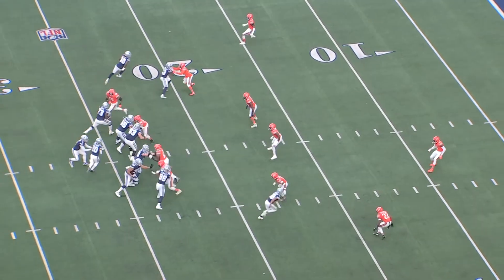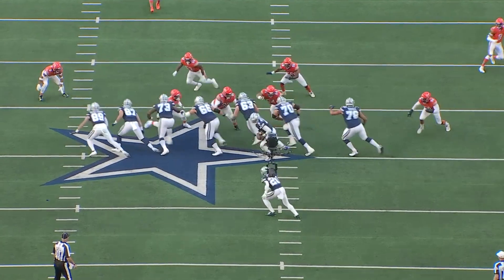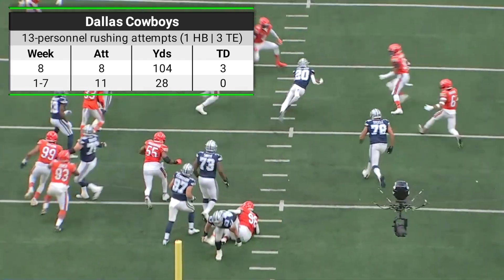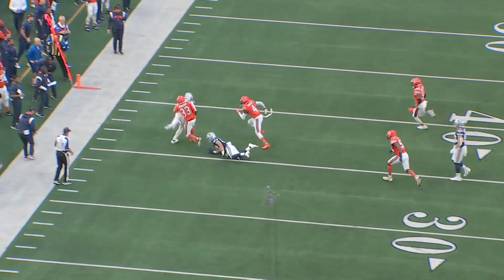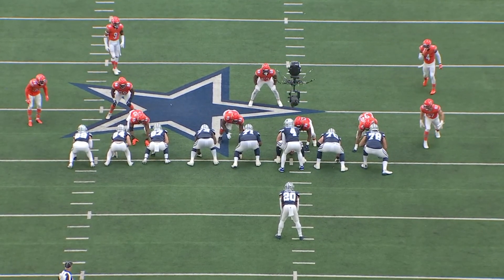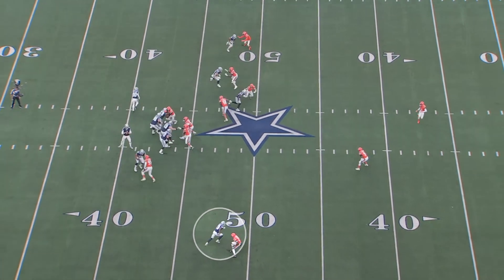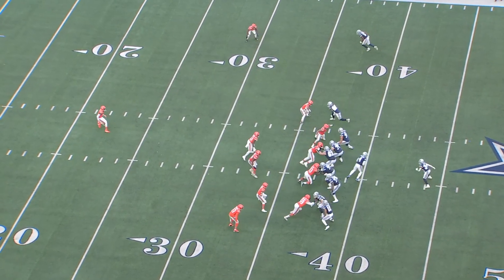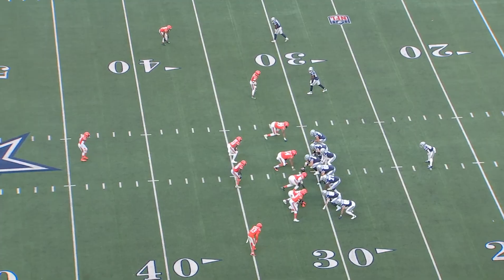This Personnel Package is WHY the Cowboys are WINNING: Film Breakdown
In this film breakdown, we take a look at the Dallas Cowboys offense vs the Bears last week. The Cowboys were firing on all cylinders, putting up 49 points, and nearly 450 yards on Chicago. With a healthy Dak Prescott, and all his weapons clicking, the Cowboys are real contenders in the NFC, especially with as good of a defense as they have.